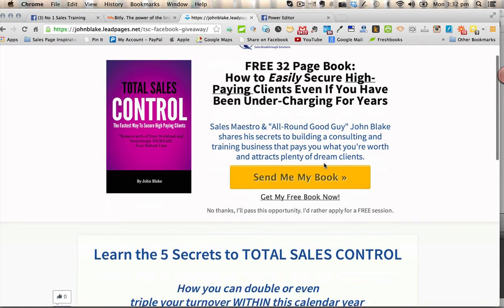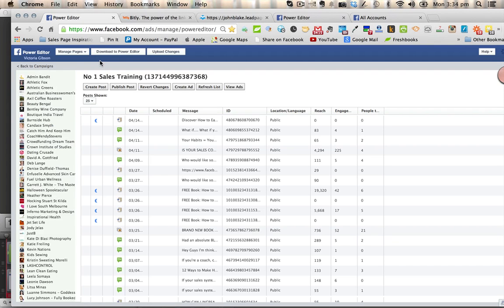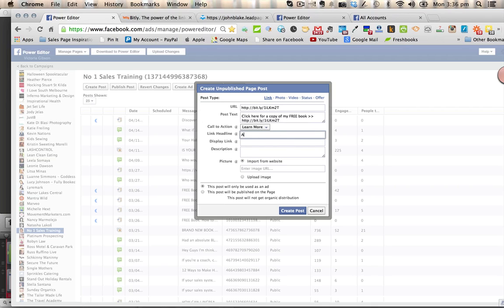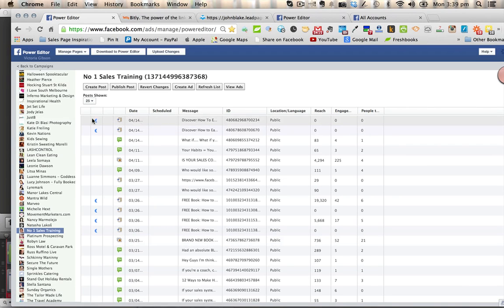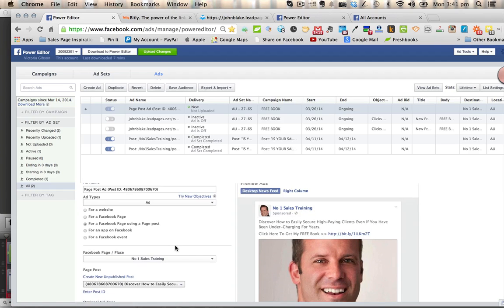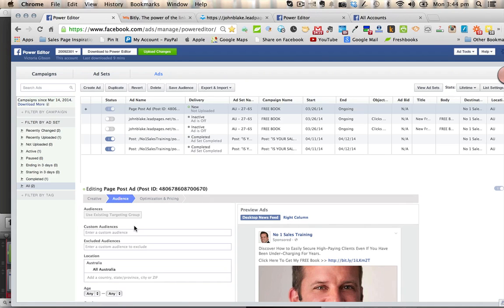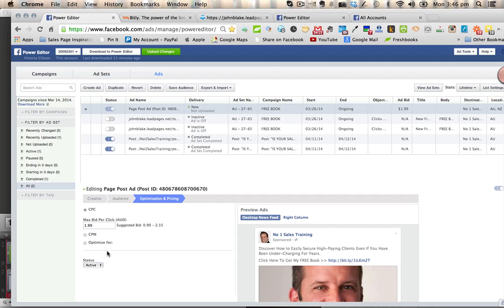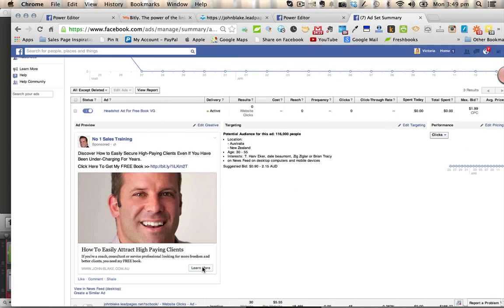Week 1 Video 3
Discover how to upload your first Facebook Newsfeed Ad in Power Editor